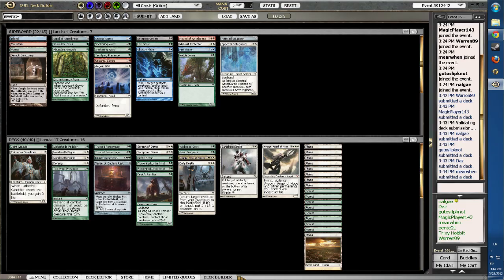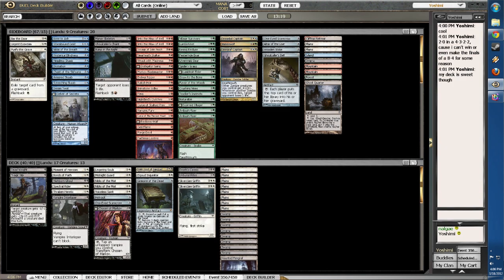Complete Guide to Drafting MTG - Episode 3 - Curves and Needs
Part 3 of my multi-episode series about how to draft Magic: The Gathering.

This episode covers the concept of Mana Curves, and touches on needs while drafting, and how certain cards become more or less important depending on what you already ahve.

In the next episode: signaling, or alternatively, BUT YOU DIDN'T HAVE TO CUT ME OFF.